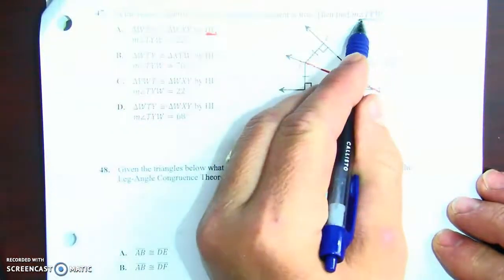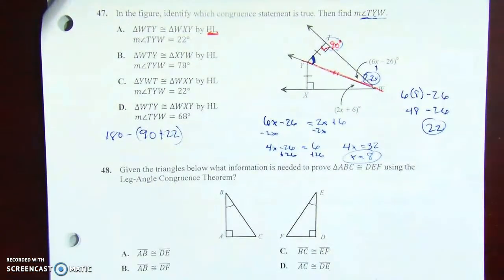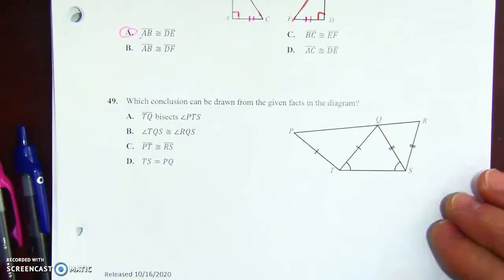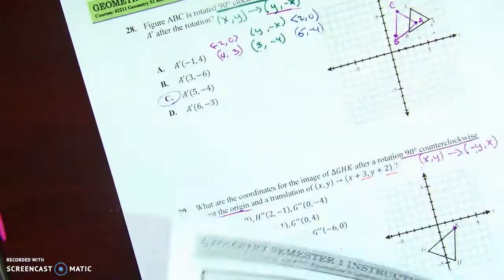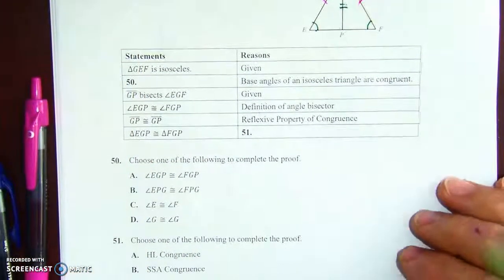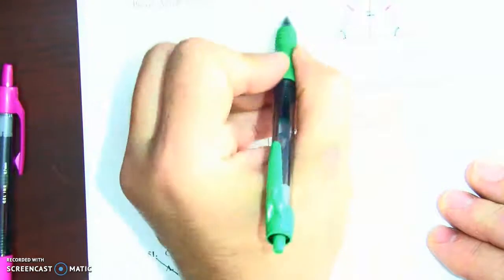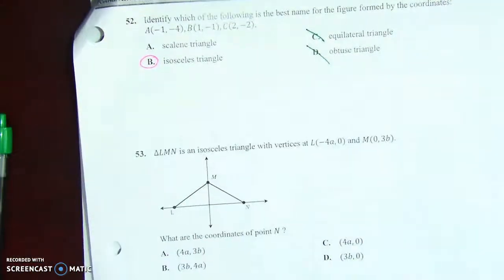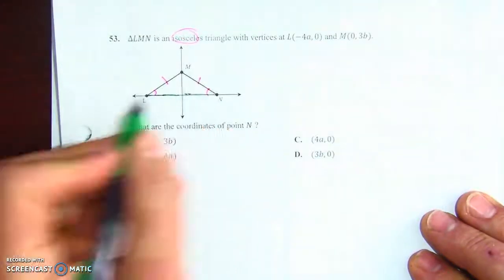Geometry Final Review Part 6 - 47-53